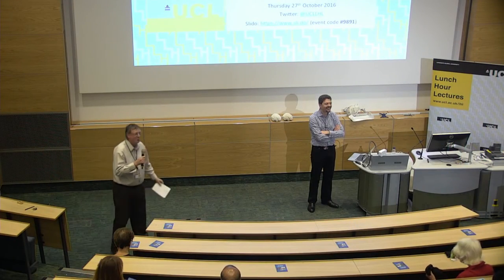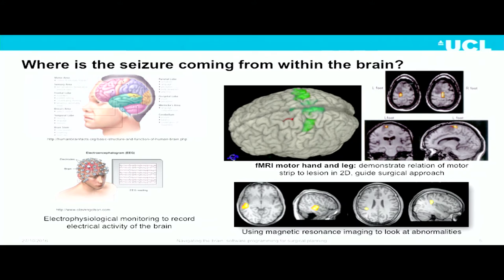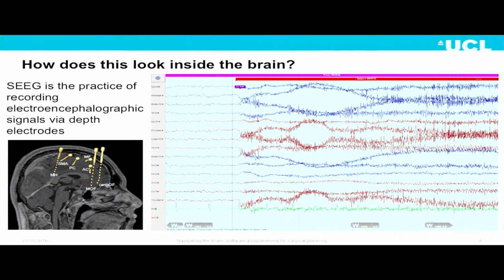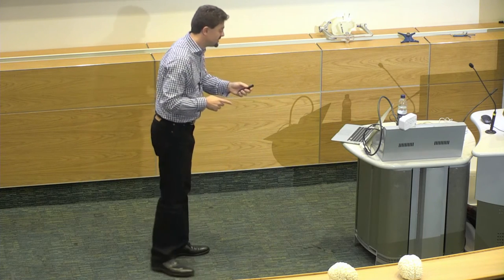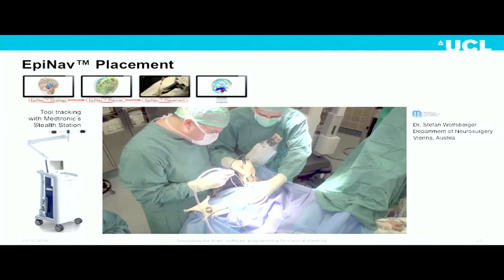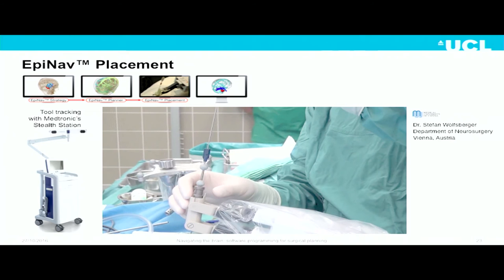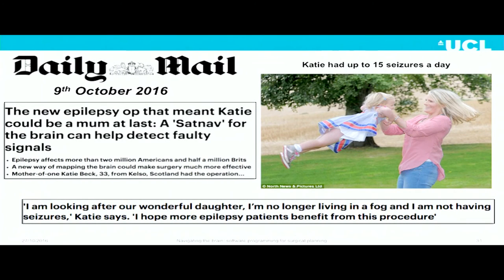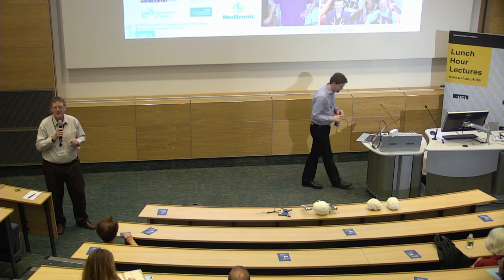Navigating the brain: software programming for surgical planning - UCL Lunch Hour Lecture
Speaker: Professor Sebastien Ourselin, UCL Institute of Healthcare Engineering, Thursday 27th October 2016

Bring your lunch and your curiosity! UCL Lunch Hour Lectures, Tuesdays and Thursdays, Darwin Lecture Theatre, 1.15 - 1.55pm (term time)

Epilepsy affects around 500,000 people in the UK, and one-third of individuals with focal epilepsy continue to have seizures despite optimal medical management. Professor Sebastien Ourselin will discuss his work developing the surgical navigation platform, EpiNavTM, which aims to increase the number of patients suitable for curative treatments.

Join the conversation on Twitter at UCLLHL